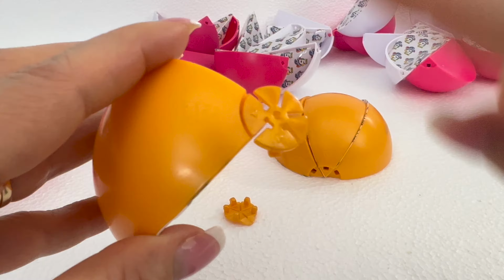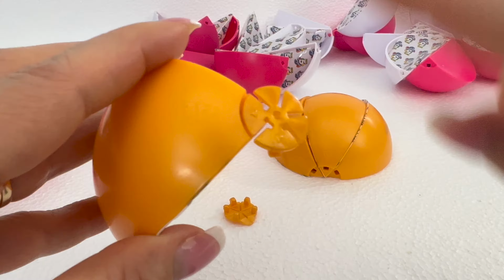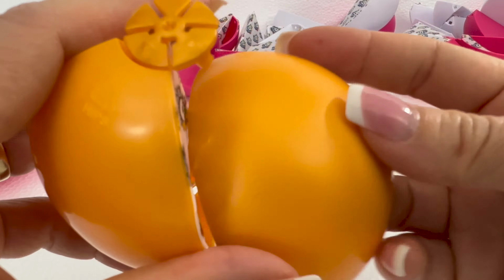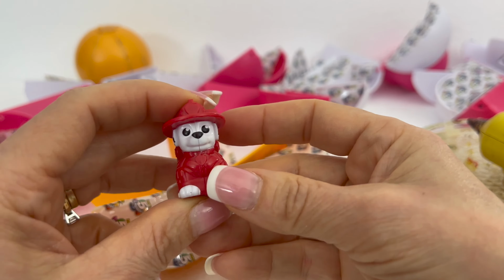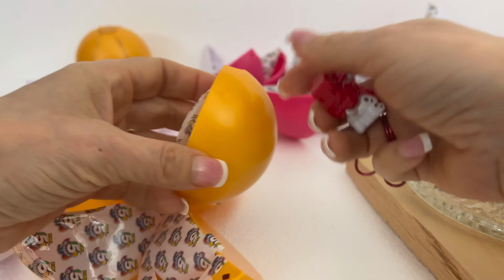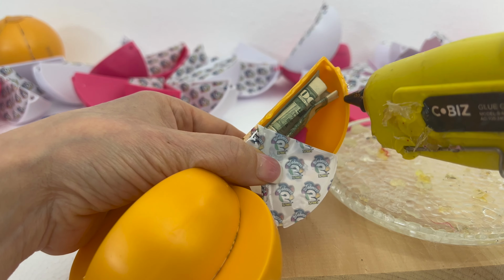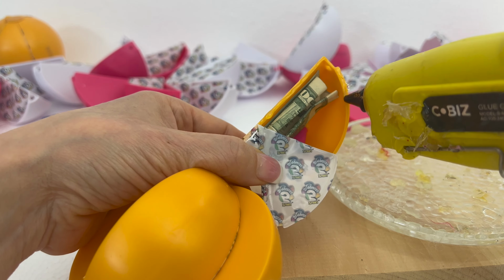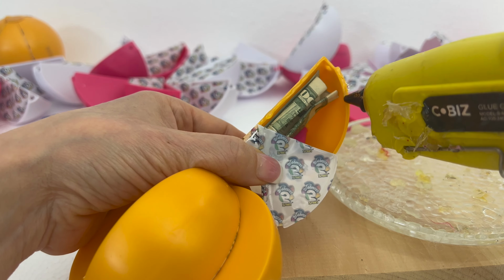HOW TO REPURPOSE, REUSE 5 SURPRISE BALLS | WHAT TO DO WITH MINI BRANDS CONTAINERS AFTER OPENING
Sharing ways to repurpose the mini brands 5 surprise balls - containers - and pods after opening them. Reusing the mini brands 5 surprise balls.

You are the best fans ever!!!

"Live life loving, smiling, sharing and giving." CoolToys